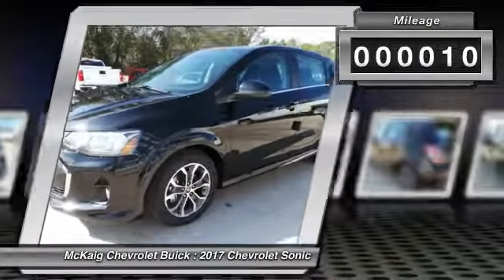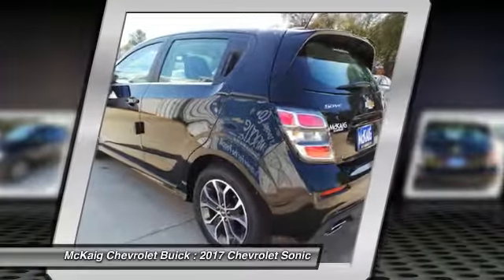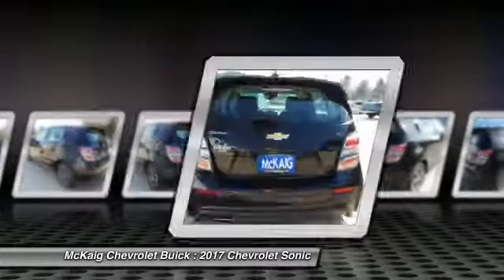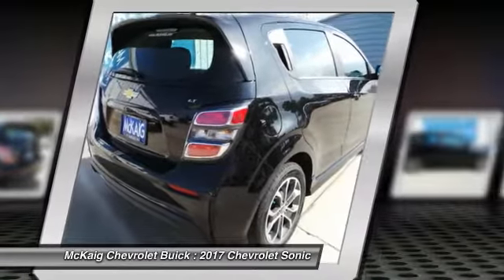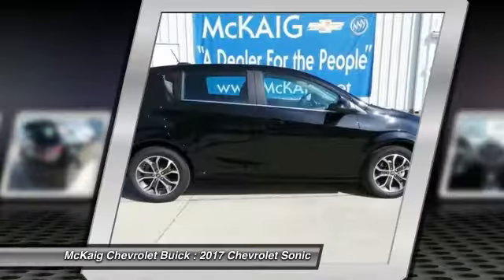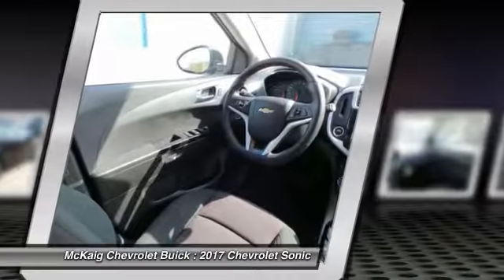2017 Chevrolet Sonic Gladewater TX 112881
2017 Chevrolet Sonic 5dr HB Auto LT

FUEL EFFICIENT 34 MPG Hwy/24 MPG City! LT trim. Remote Engine Start, Aluminum Wheels, Back-Up Camera, Satellite Radio, iPod/MP3 Input SEE MORE!br /br /KEY FEATURES INCLUDEbr /Back-Up Camera, Satellite Radio, iPod/MP3 Input, Onboard Communications System, Aluminum Wheels, Remote Engine Start. Rear Spoiler, MP3 Player, Keyless Entry, Steering Wheel Controls, Child Safety Locks. br /br /Fuel economy calculations based on original manufacturer data for trim engine configuration. Please confirm the accuracy of the included equipment by calling us prior to purchase. br /